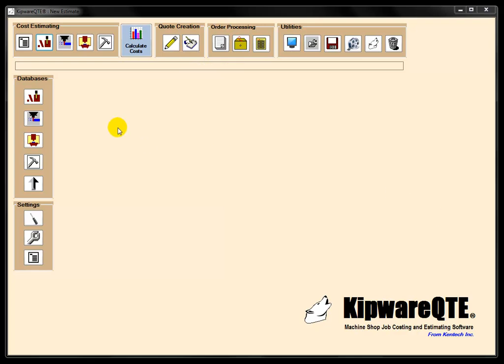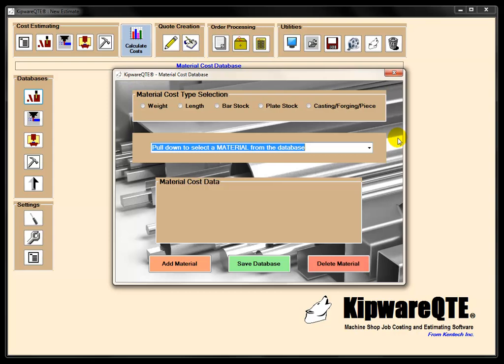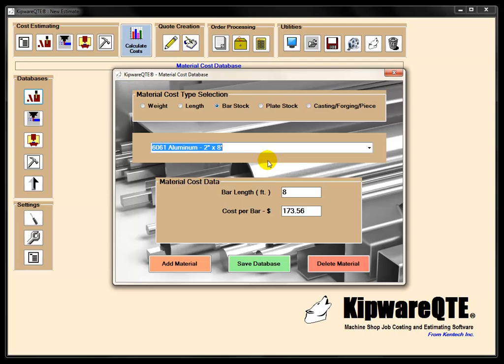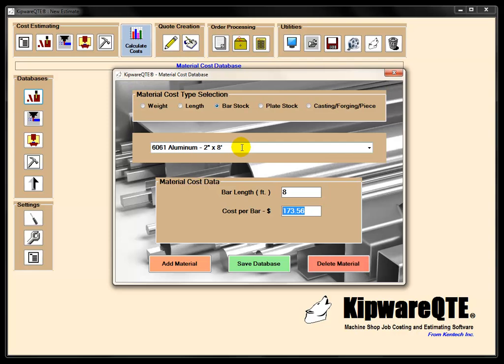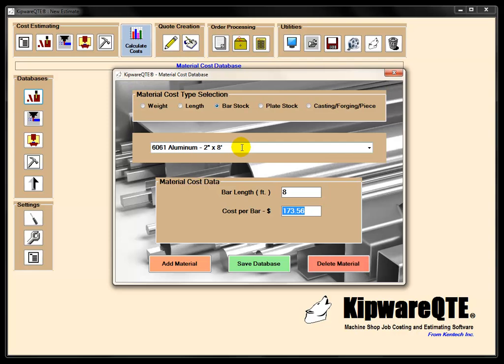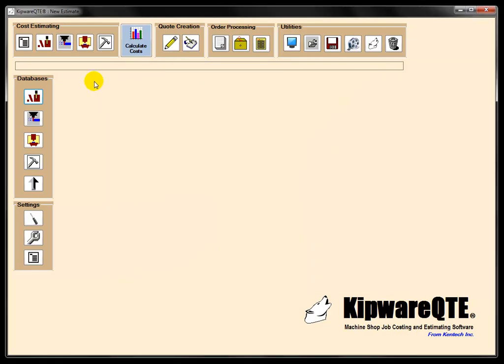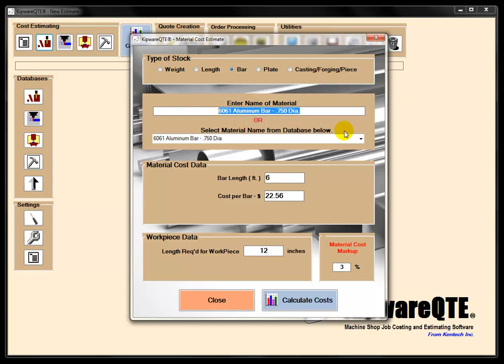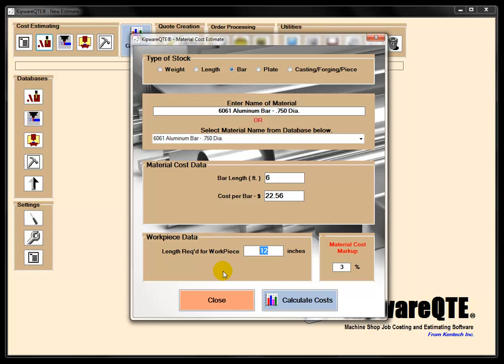Material Cost Estimating with KipwareQTE® - MachineShop Estimating Software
Short video outlining the MATERIAL COST estimating features in KIpwareQTE - Machine Shop Job Costing & Estimating Software.